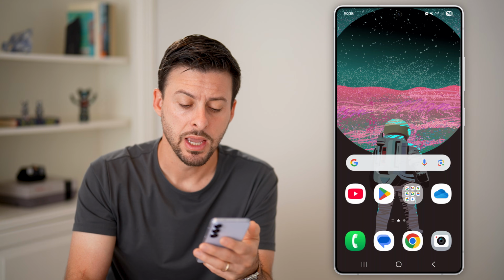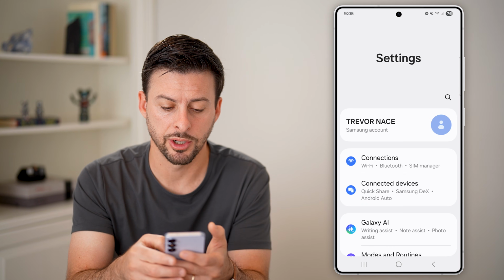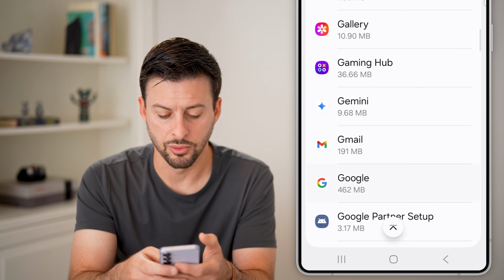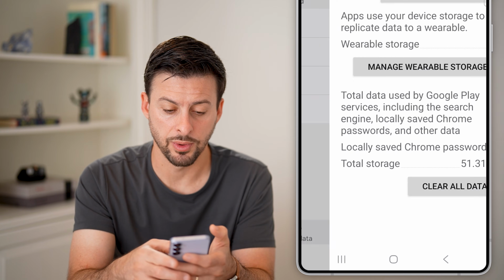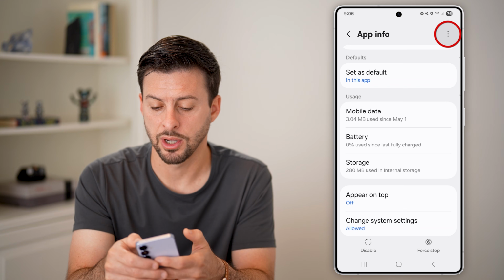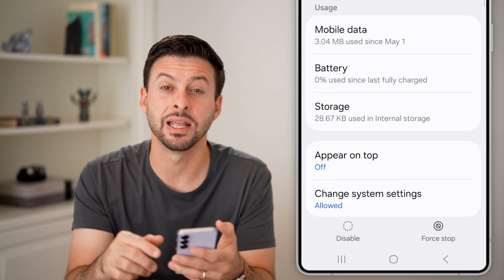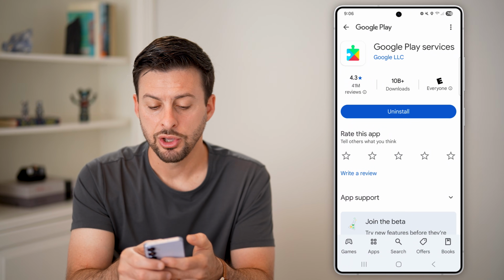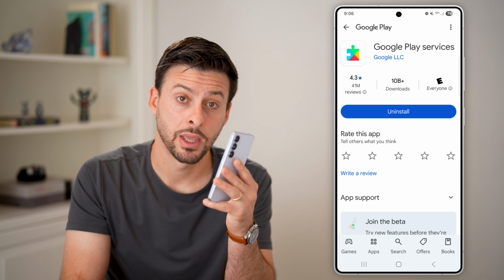How To Update Google Play Services If It Wont Run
Here's how to fix the Google Play Services app if it won't run on Android.